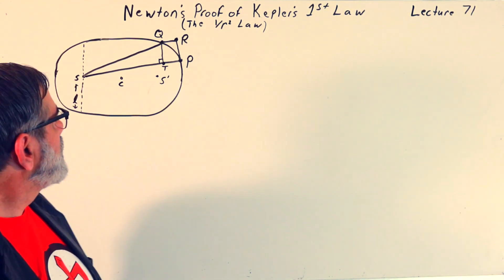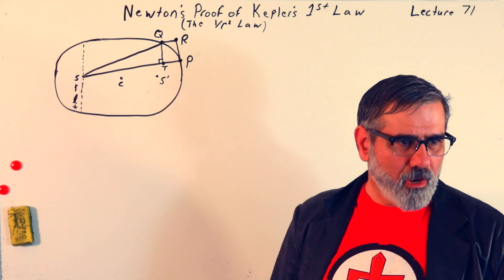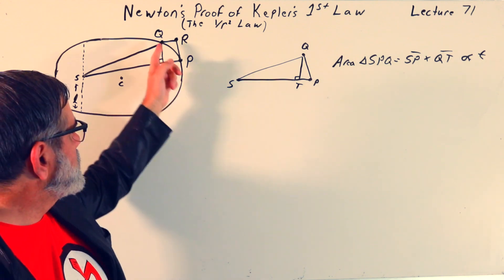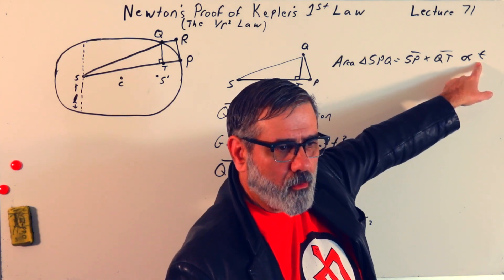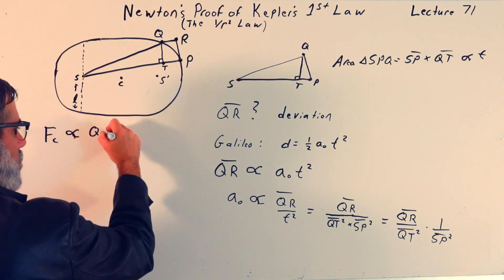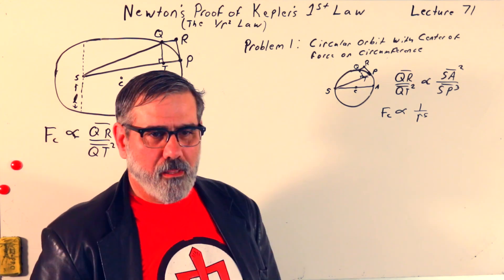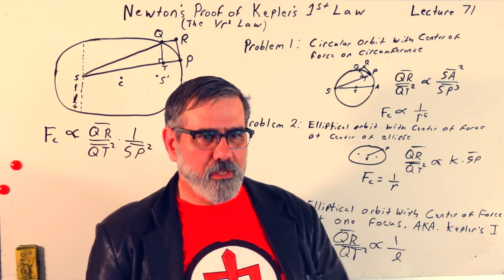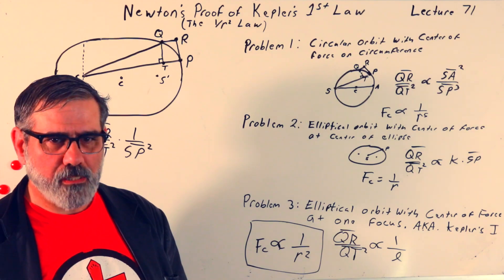Lecture 71: Newton's Proof of Kepler's First Law (The 1/r^2 Law)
In this video, I delve into Newton's theorem 3 and provide a comprehensive overview of his problems 1, 2, and 3. While problems 1 and 2 offer valuable insights into the centripetal force governing hypothetical—but unphysical— circular and elliptical orbits, respectively, it is problem 3 that stands out as the crown jewel. Problem 3 demonstrates that the centripetal force governing an elliptical orbit, with the center of force positioned at one focus of the ellipse, follows an inverse square law. This theorem, derived from Kepler's three laws governing planetary orbits, represents Newton's pivotal contribution to celestial mechanics and gravitational theory. Through this analysis, viewers will gain a deep understanding of Newton's groundbreaking work and its profound implications for our understanding of the cosmos.